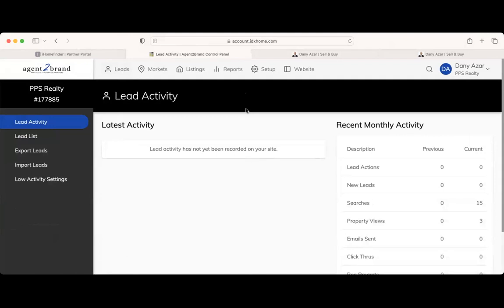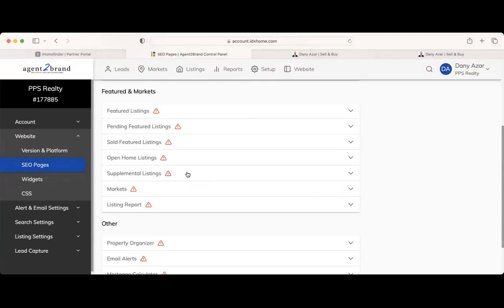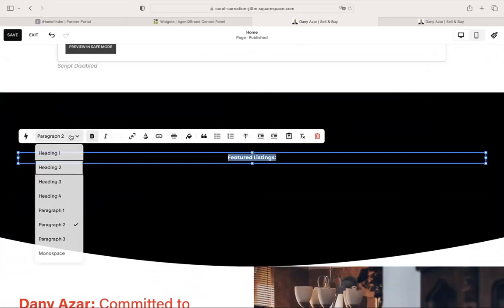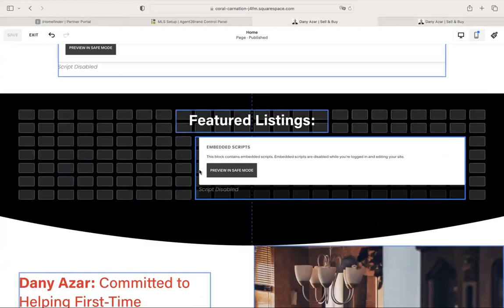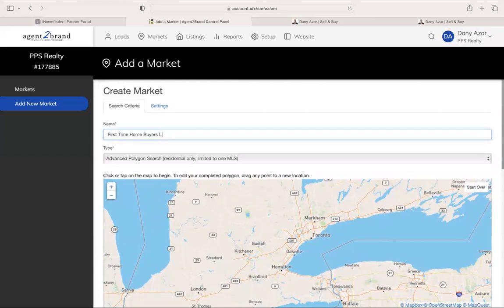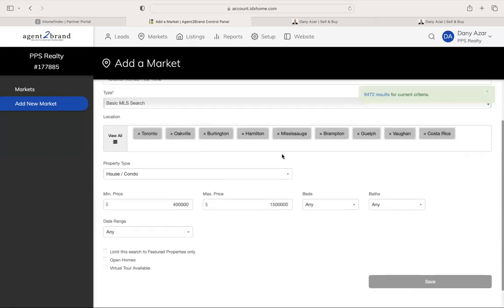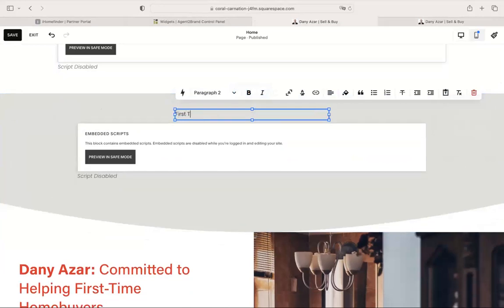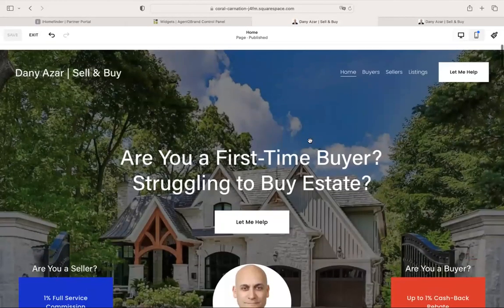How to install IDX widgets onto your Squarespace Website - Agent2Brand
Discover how to effortlessly integrate IDX widgets into your Squarespace website with Agent2Brand. This step-by-step tutorial guides you through the process, helping real estate professionals enhance their online presence, capture more leads and convert more clients. Leveraging IDX technology, Agent2Brand transforms your Squarespace site into a real estate powerhouse. Watch now to learn more!

Agent2Brand is your dedicated partner in achieving digital real estate success. More than just a platform, we offer a comprehensive solution combining a user-friendly website, advanced IDX integration, and a robust CRM system, all designed to cultivate leads and propel your success.

With tiered pricing, we cater to both new entrants and seasoned professionals in the real estate market, guaranteeing access to the most innovative tools on the market. Our premium packages include features like automated email and text follow-ups, smart content campaigns, a performance dashboard, and custom email campaigns.

We are your partner in transforming your website into a branded lead generation powerhouse. Elevate your real estate journey and embrace success with Agent2Brand, the complete real estate tech solution.